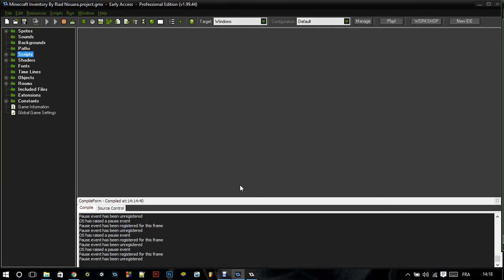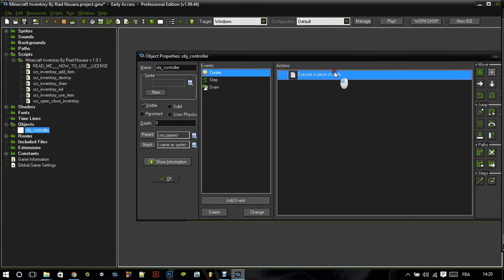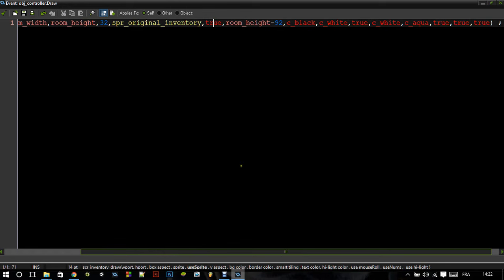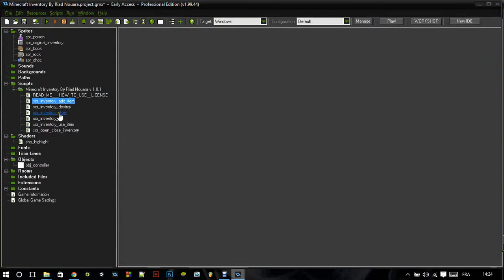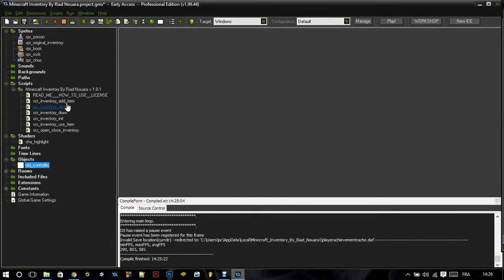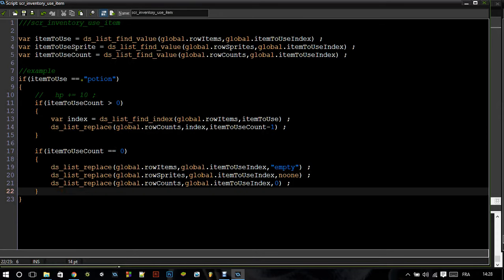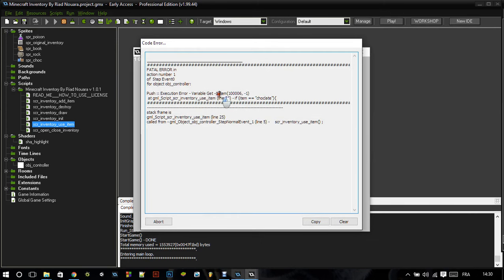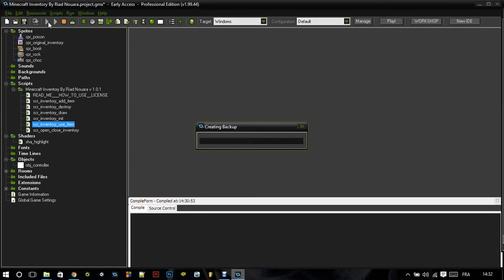Game Maker Example : Minecraft Inventory